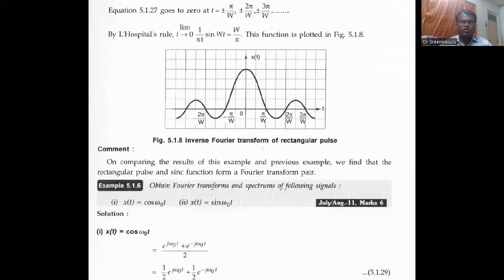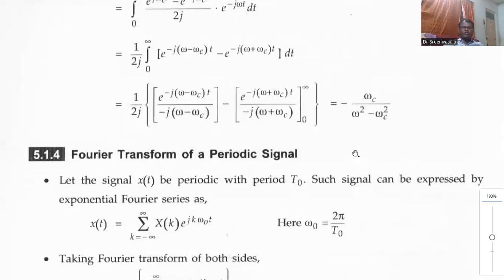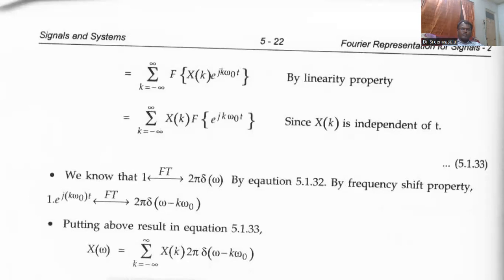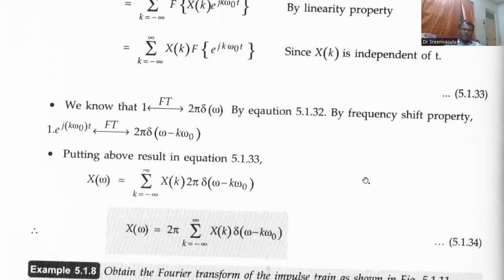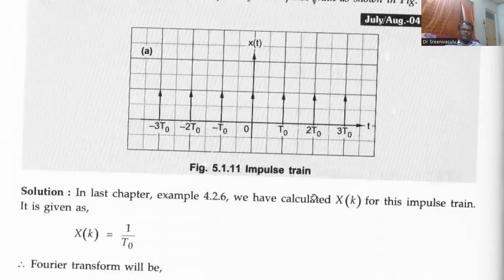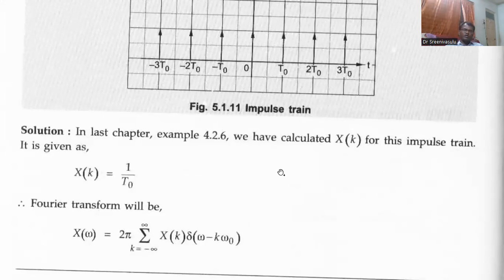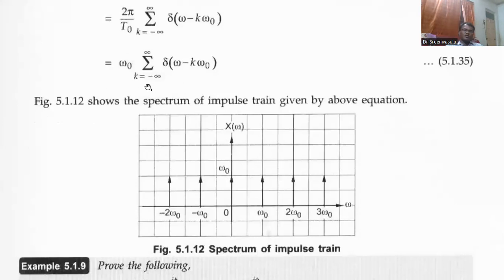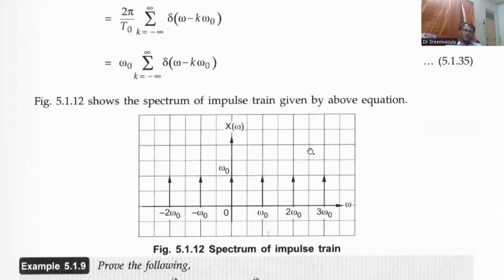FOURIER TRANSFORM OF PERIODIC SIGNALS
WE WILL OBSERVE THE DIFFERENCE BETWEEN FOURIER TRANSFORM SPECTRUM AND FOURIER SERIES SPECTRUM